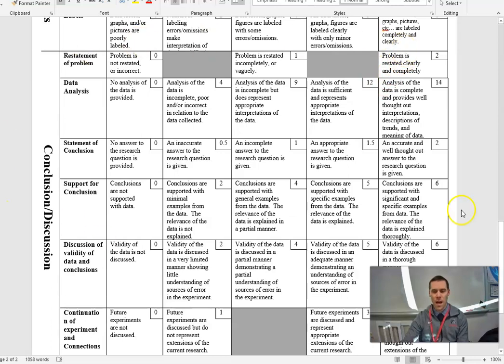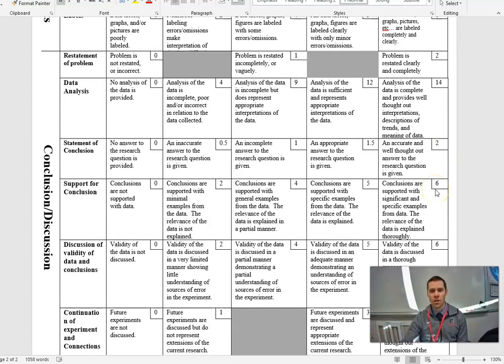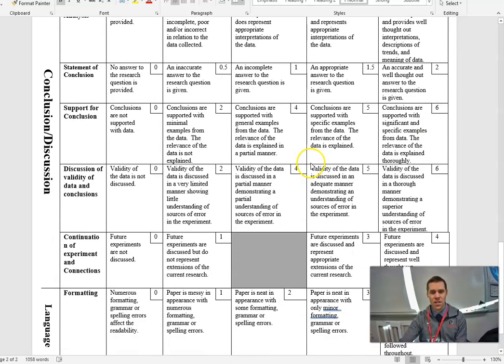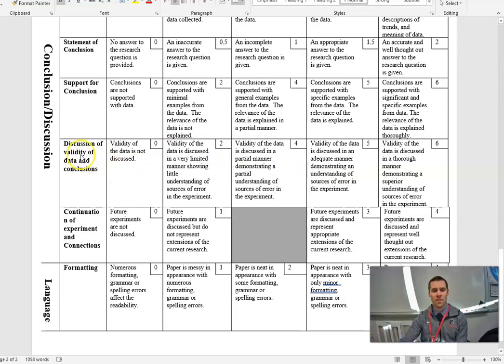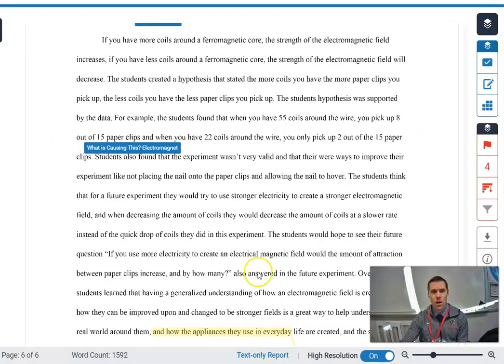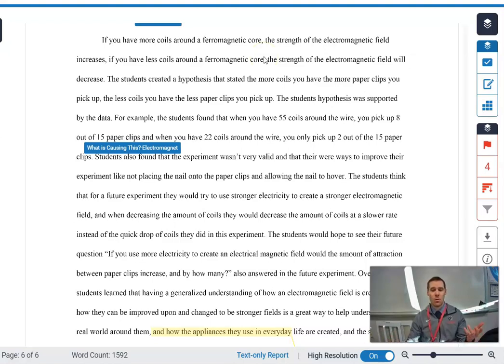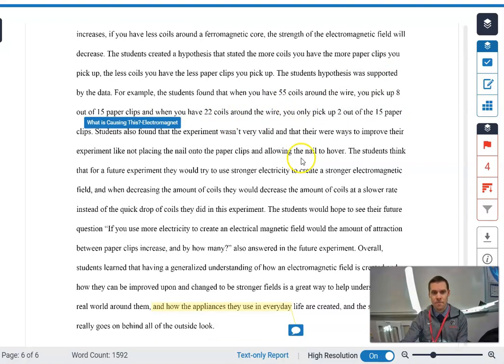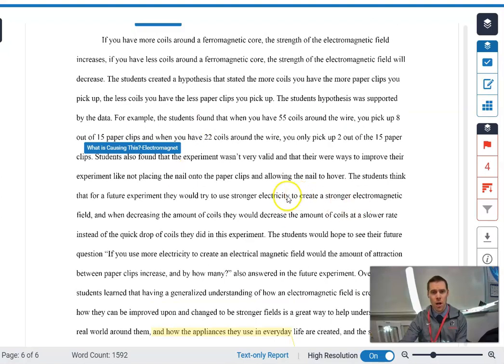Conclusion Writing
This video is meant to assist students when writing a conclusion paragraph for a lab report.